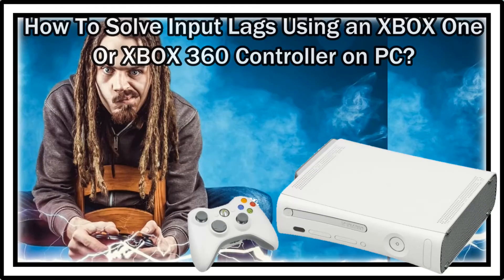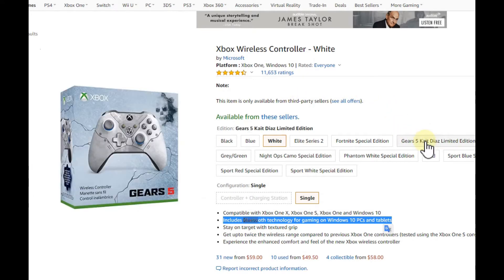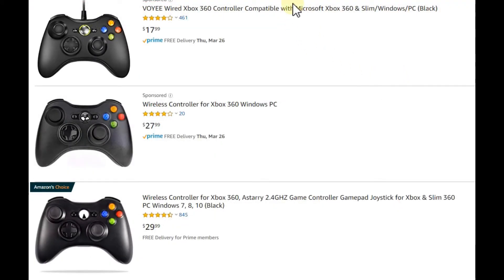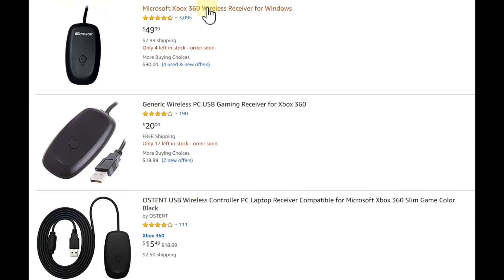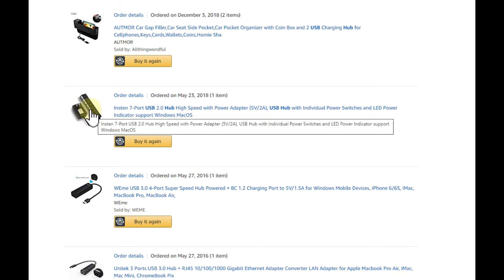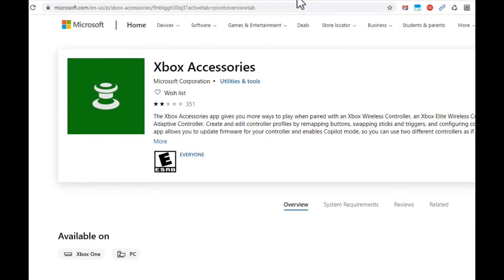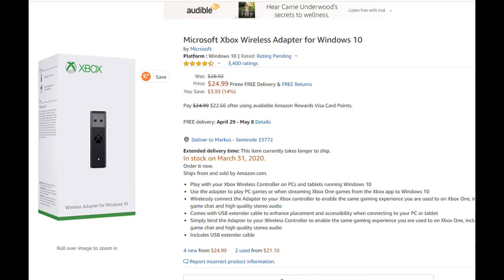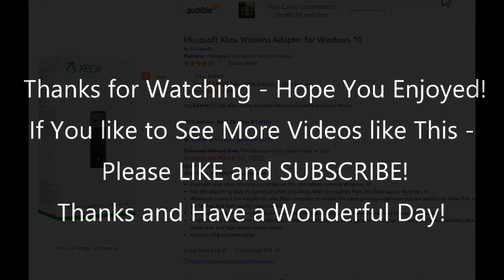How To Solve Input Lags When Using XBOX ONE Or XBOX 360 Controller (Wired Or Wireless) on PC?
There are actually three type of Xbox controllers: Xbox 360, Xbox one and Xbox one-s and some can only be used wired and some only wireless and some with both. There are solutions for all of these type of controllers, so watch and see!

Here some options for improvements mentioned in the video:

Xbox One dongles
Xbox 360 dongles
Good Quality USB Hubs

Here also the link to the "Xbox Accessories" App on the Win 10 Microsoft store